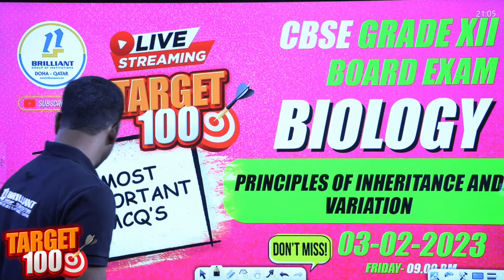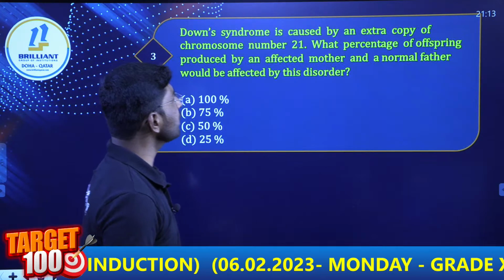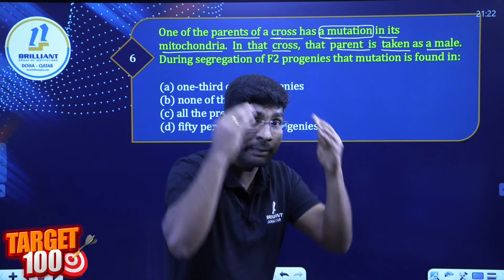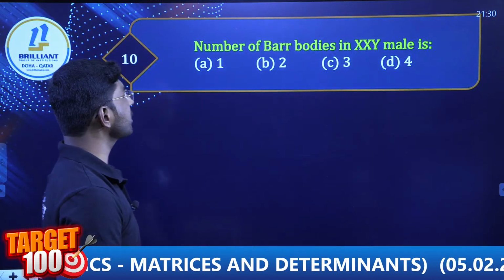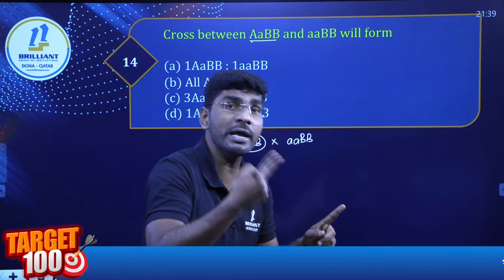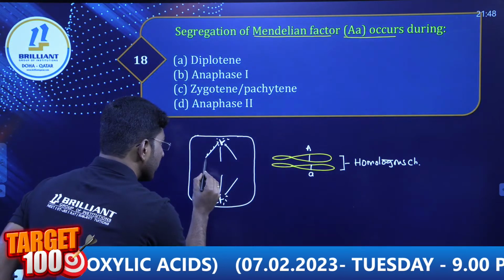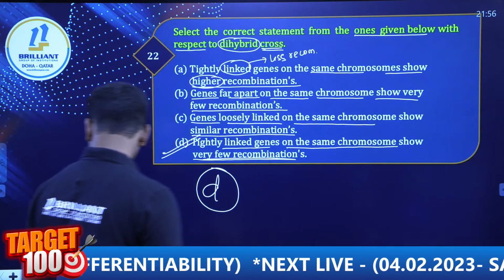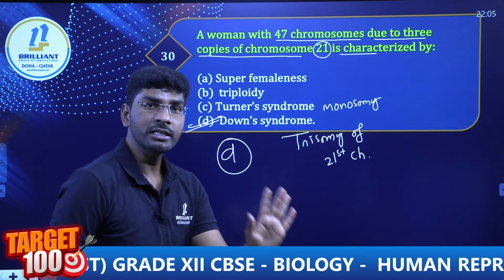CBSE Grade 12 Biology | Most Important MCQs from principles of inheritance and variation | Target100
In this live video class, we are going to discuss the Most Important MCQs from Principles of Inheritance and Variation, CBSE Grade 12 Biology which has been published by CBSE Expert Teachers of Brilliant Qatar for the upcoming CBSE Board Exam 2023. Students who are looking for a better solution to understand & revise the complete syllabus can go through this video to score more marks in their examinations.

➡️ Class: CBSE 12
➡️ Subject: Biology
➡️ Chapter: Principles of Inheritance and Variation
➡️ Topics Name: Most Important MCQs from Principles of Inheritance and Variation